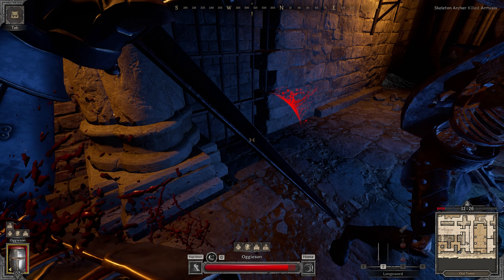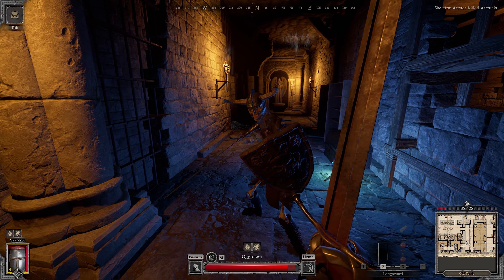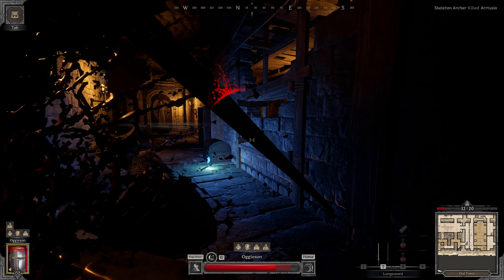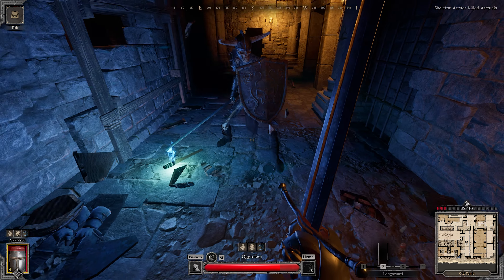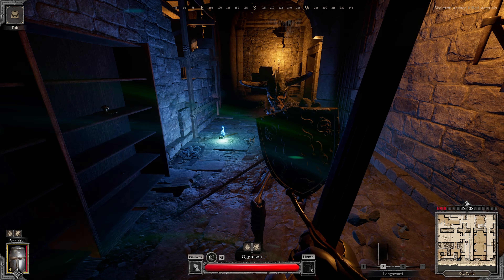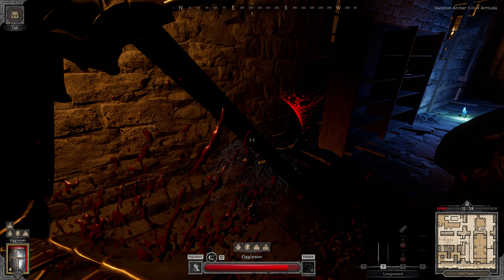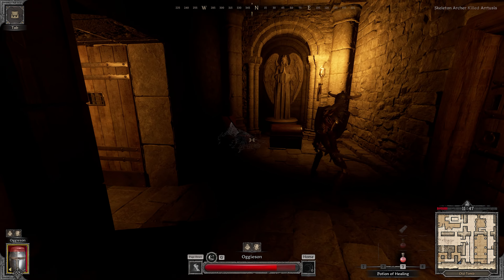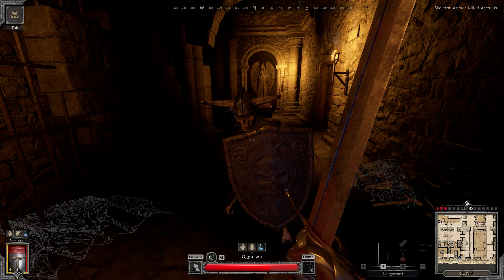The New Skeleton Champion Animations are Bad and Amazing at the Same Time! | Dark and Darker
The New Skeleton Champion Animations are Bad and Amazing at the Same Time in dark and darker. So, the skeleton champion parry is way more difficult to do consistently now with this game, but longsword parrying gonna have a lot more value if they add more of this to more of the mobs in the game!

Streams at random times for now usually during the evenings eastern standard time

My Favorite Videos I've Made -